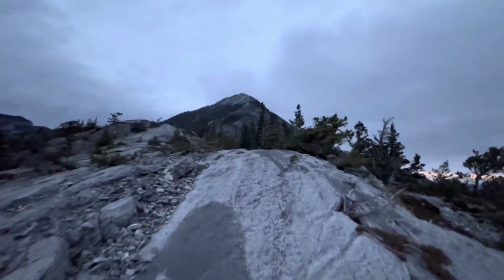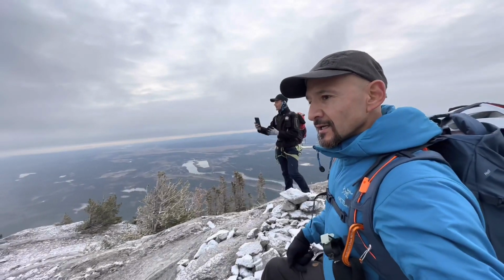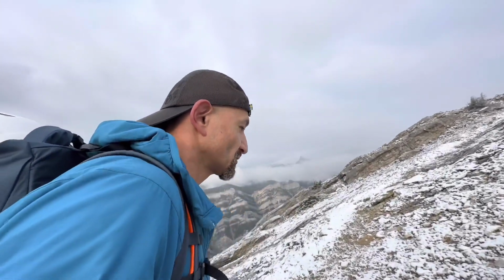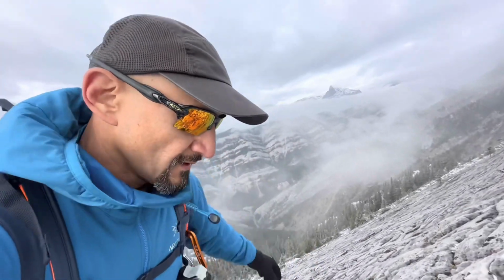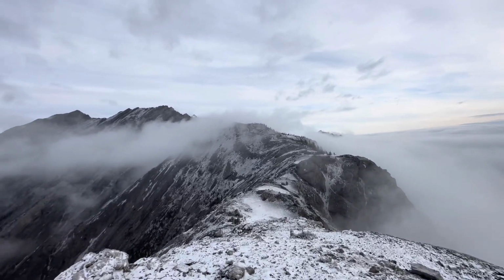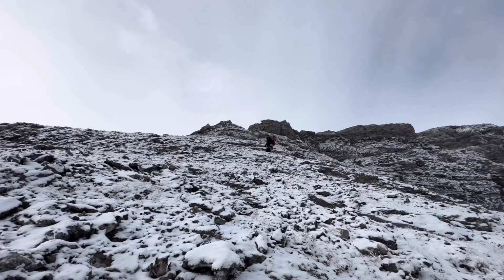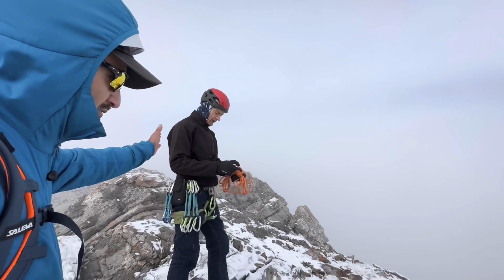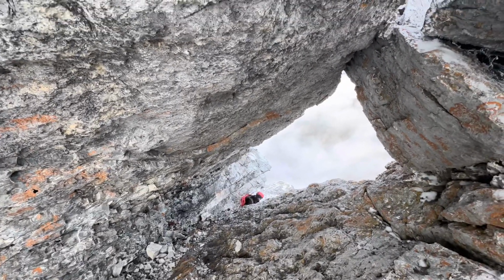Goat Mountain AB traverse from Door Jamb to Yamnuska Part 1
Goat Mountain is located near Canmore AB. We we traverse fro east to west. We start at Jura Creek, during this traverse we summit Door Jamb Mountain, Loder Peak, Goat Mountain, 2 Unmanned Peaks, Mount Yamnuska and West End Yamnuska.  This starts as a hike then becomes a technical scramble then  some alpine climbing 5.3.